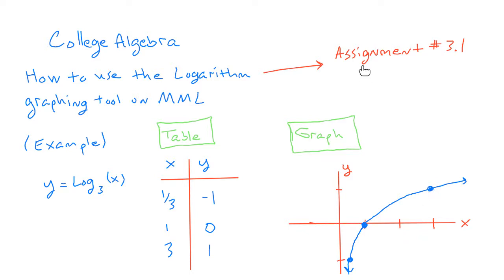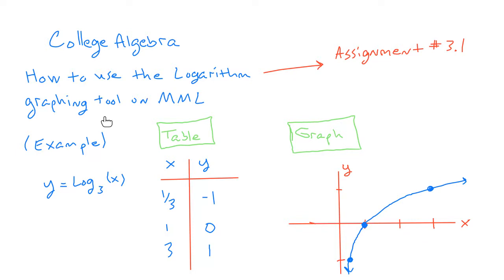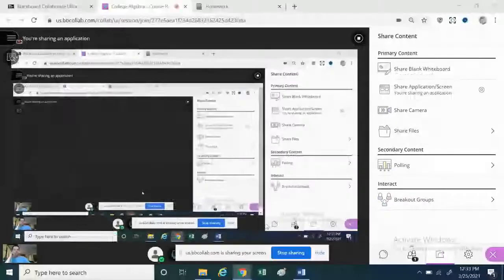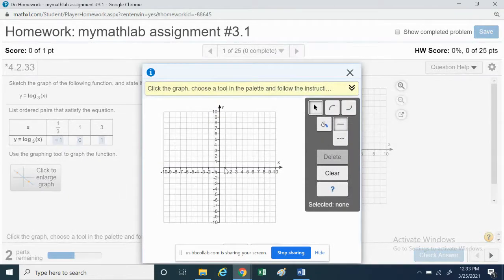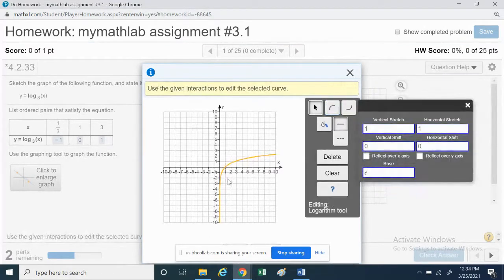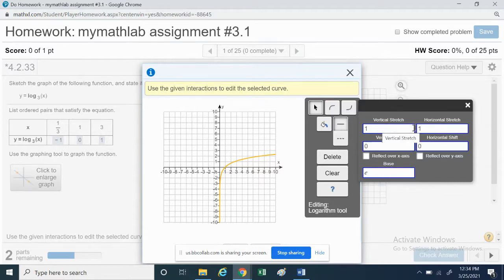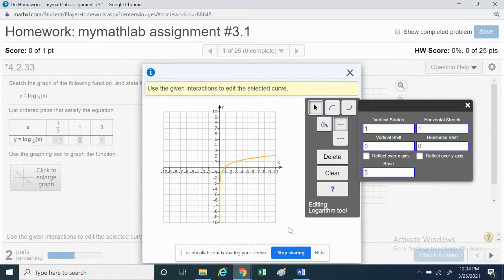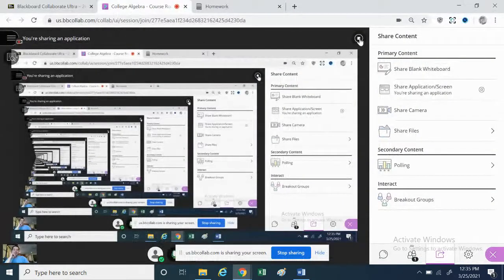how to use the MyMathLab logarithm graphing tool